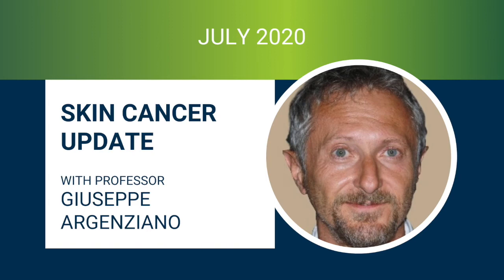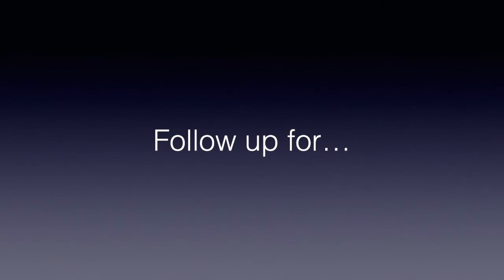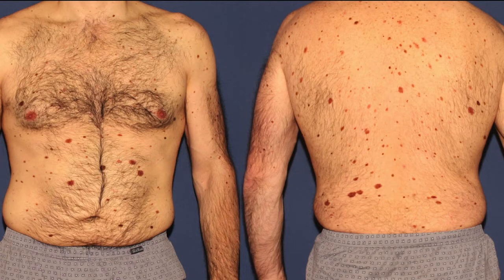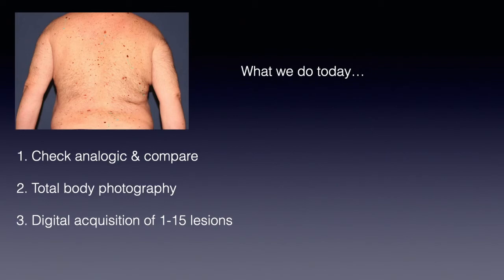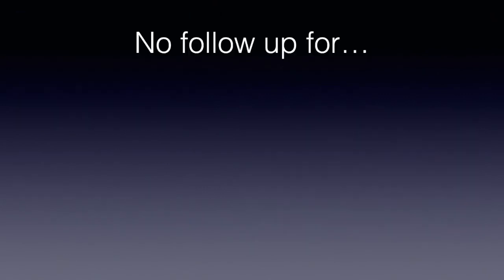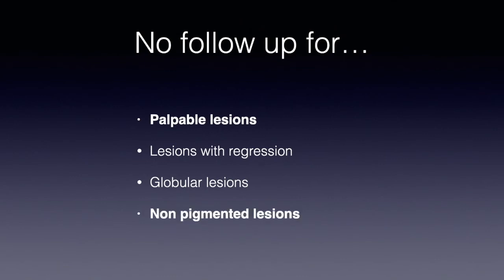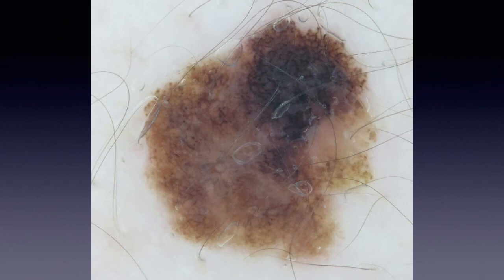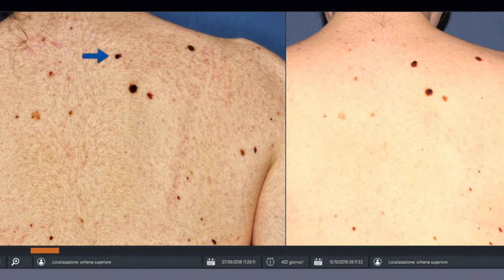Skin Cancer Update with Professor Giuseppe Argenziano (July 2020)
In this month’s skin cancer update video, Professor Giuseppe Argenziano talks about the three possible outcomes that can be reached after you check a lesion: Excise, monitor, or do nothing. In most cases, lesions are either deemed suspicious and excised, or deemed safe and the patient goes home. Giuseppe warns that the other option – monitoring the lesion at follow-up appointments – should be used with caution and in limited cases. He goes through the scenarios in which monitoring the lesion is a good choice and how doctors can go about the follow-up procedure.

Giuseppe also explores cases where monitoring the lesion is a poor choice that could negatively impact patient outcomes.

To learn more from Professor Giuseppe Argenziano: Enrol for the Dermoscopy Certificate Courses and Professional Diploma